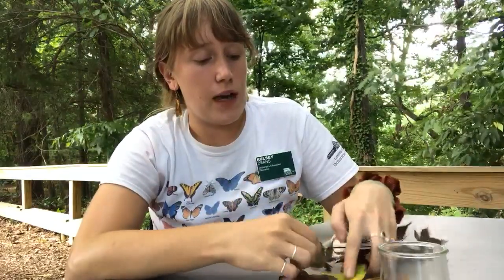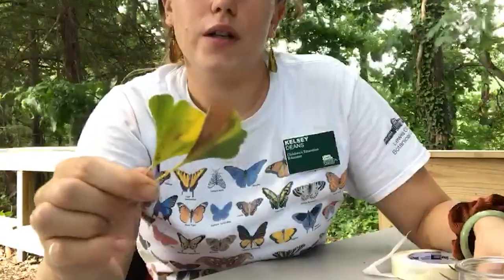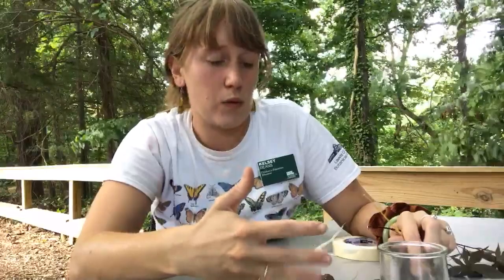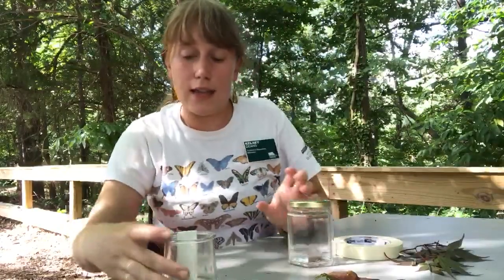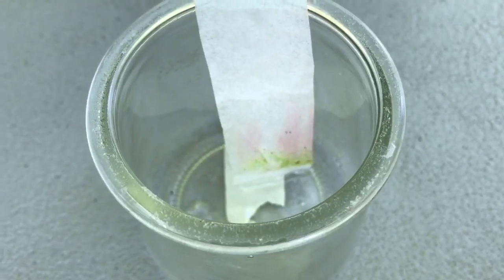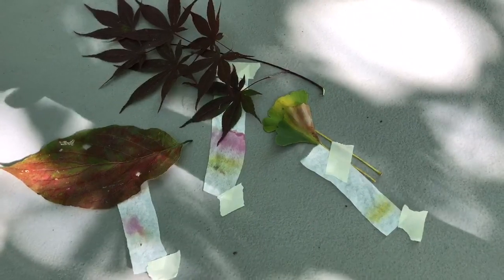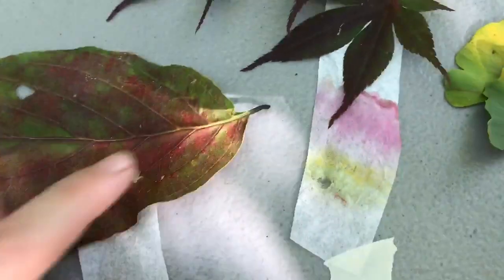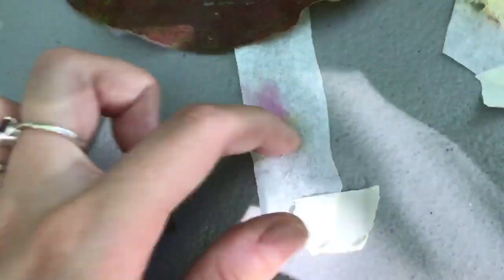Leaf Chromatography with Kelsey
Did you know there are many different colors within our leaves? Sure some are evergreen and others change color in the fall—but they are more than what we can see on the surface! Join Kelsey this week as she walks us through her observations during a leaf chromatography experiment where she extracts the colors from different leaves and learn how leaves change their colors in the fall.